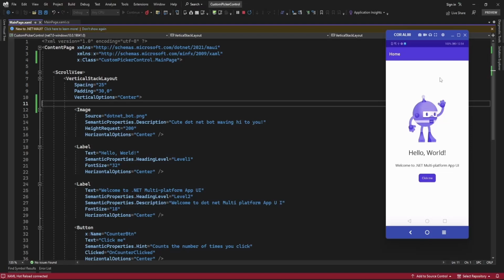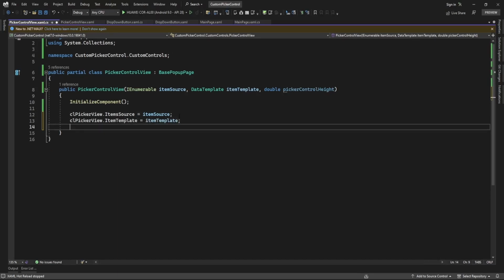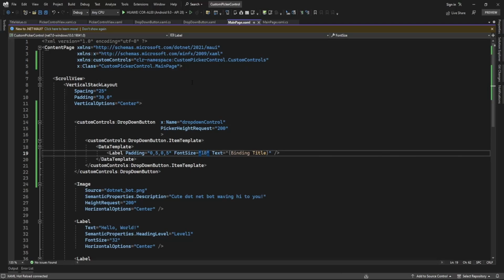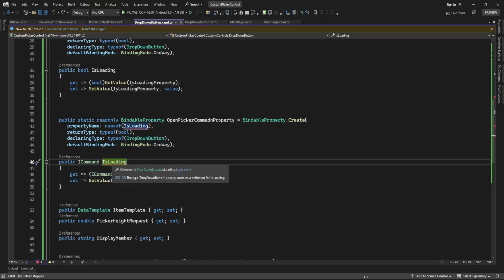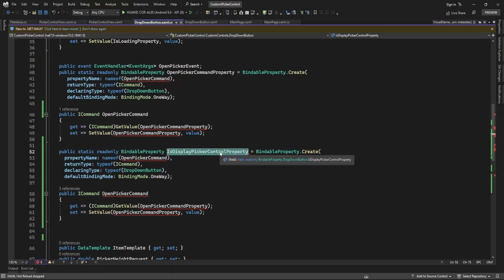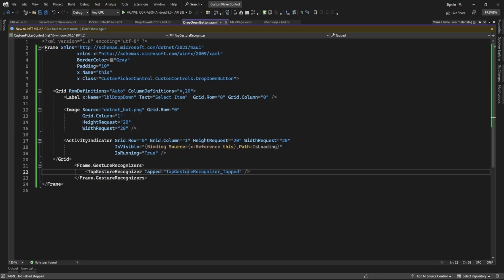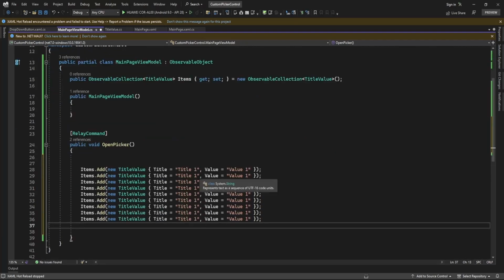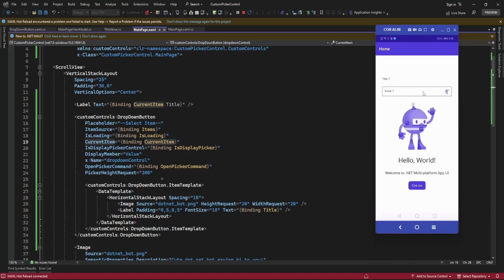How To Create Custom Picker Control (Dropdown Button) In .NET MAUI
This video about creating Custom Picker Control In .NET MAUI.